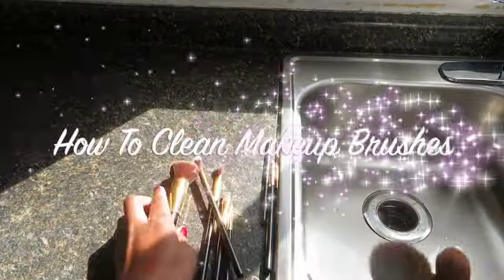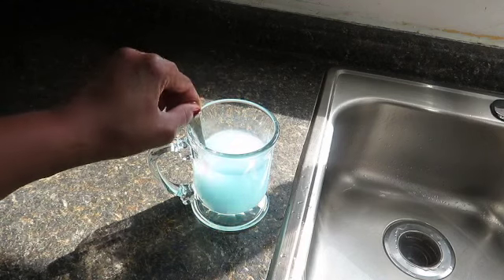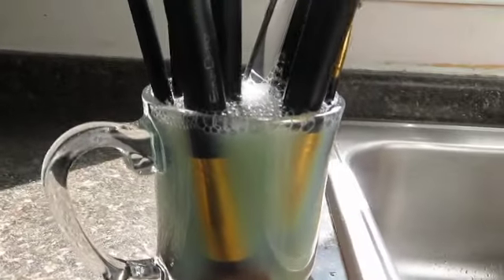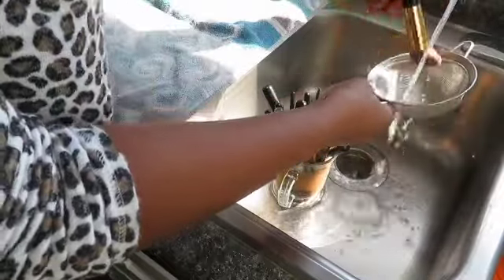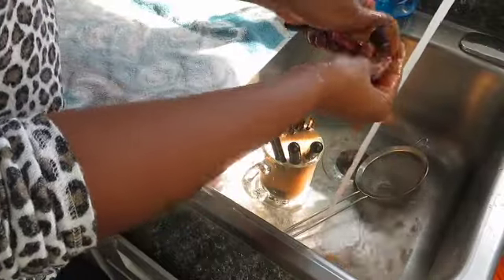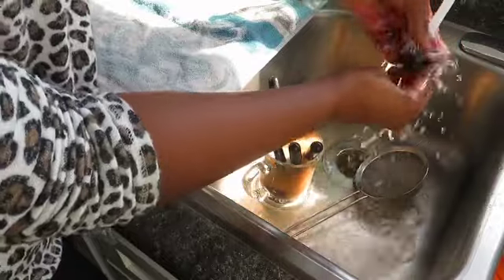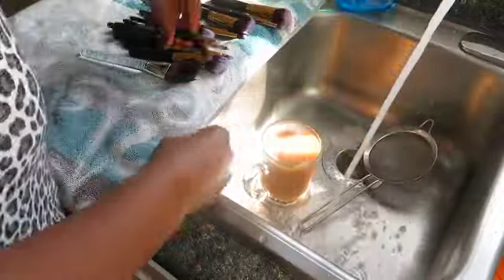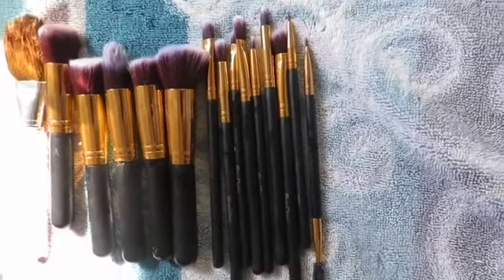HOW TO CLEAN MAKEUP BRUSHES!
Today's video is on how I wash my makeup brushes and disinfect them at the same time.  Its a super easy and cheap way to make sure that your brushes are clean and bacteria free.

xox Aliane ❤